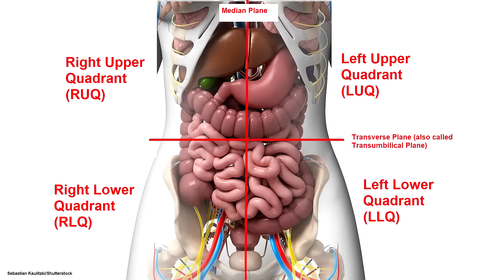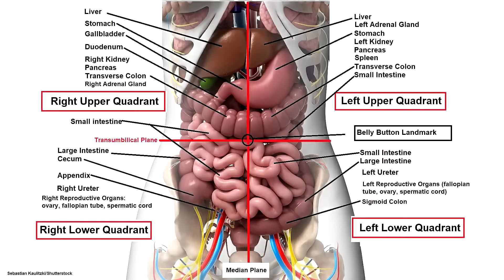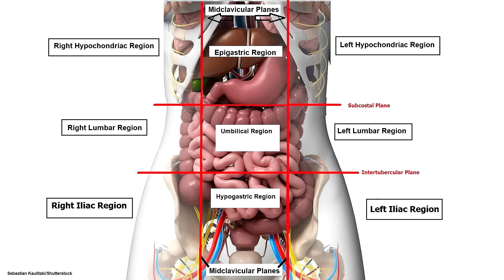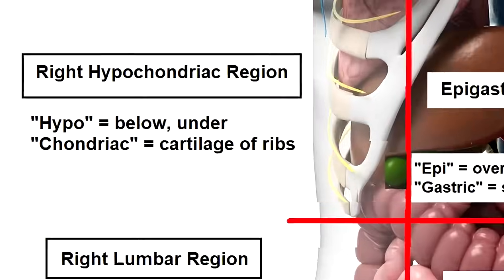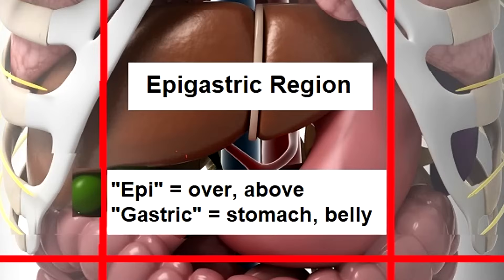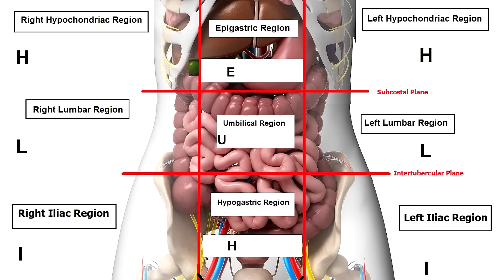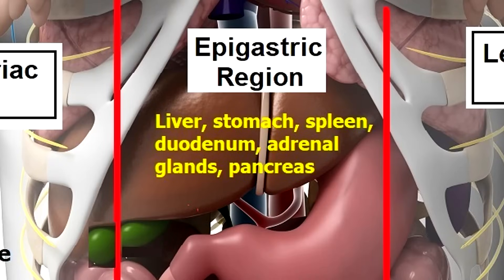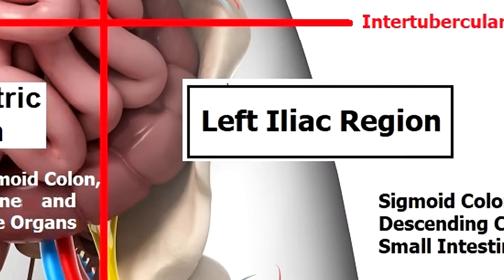Four Abdominal Quadrants and Nine Abdominal Regions - Anatomy and Physiology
In Anatomy and Physiology, you'll learn about the four abdominal quadrants and nine abdominal regions. This will be useful if you plan to enter a healthcare profession such as nursing, in which you'll refer to these quadrants when performing assessments or documenting.

The four abdominal quadrants are as follows:

-Right Upper Quadrant (RUQ)
-Right Lower Quadrant (RLQ)
-Left Upper Quadrant (LUQ)
-Left Lower Quadrant (LLQ)

Each of these quadrants contain portions of the large and small intestines. The upper quadrant contains organs such as the liver, kidneys, pancreas, spleen, and more.

The nine abdominal regions divide the abdomen into even smaller portions. Here are the nine abdominal regions:

-Left Hypochondriac Region
-Epigastric Region
-Right Hypochondriac Region
-Left Lumbar Region
-Umbilical Region
-Right Lumbar Region
-Right Iliac Region
-Hypogastric Region
-Left Iliac Region

The quadrants and regions help medical professionals categorize the locations of the major organs, such as the large and small intestines, liver, kidneys, pancreas, adrenal glands, spleen, stomach, appendix, and more.